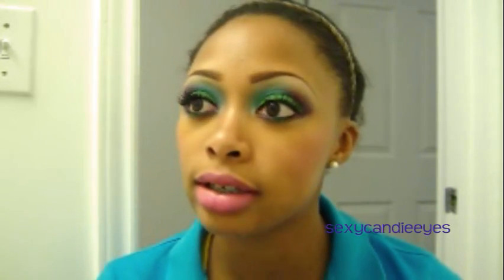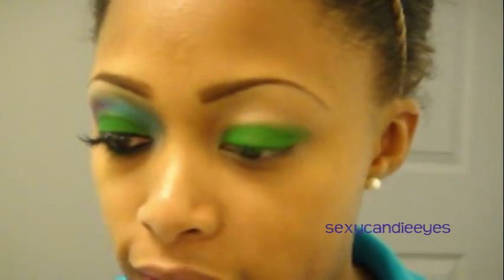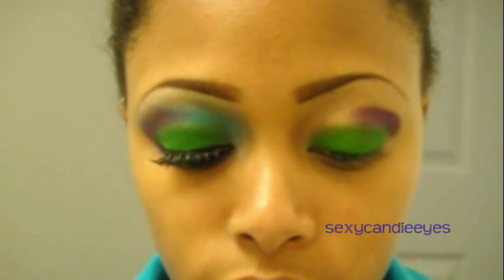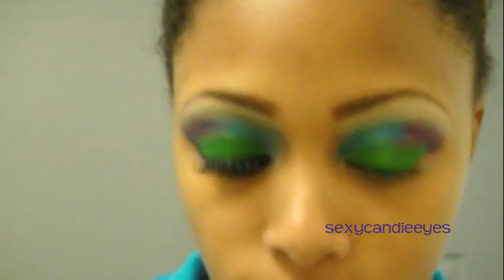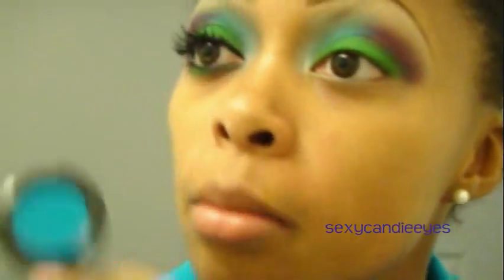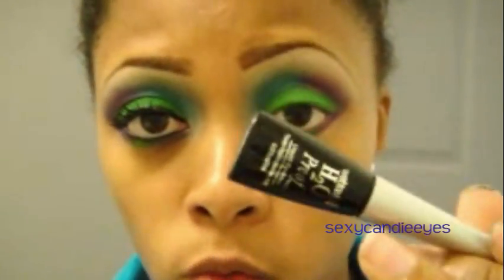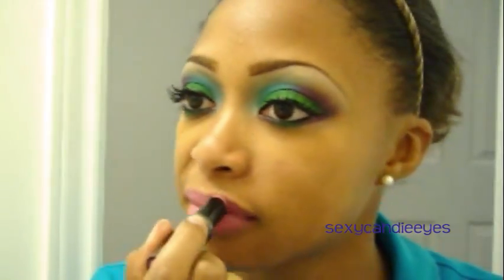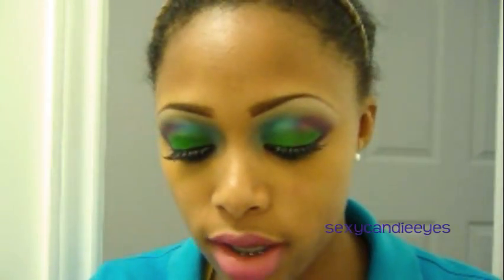MBC: Mardi Gras in the Atlantic (using Dare to Wear)